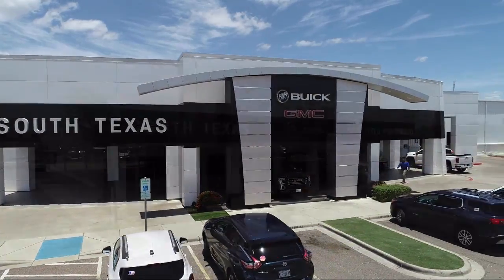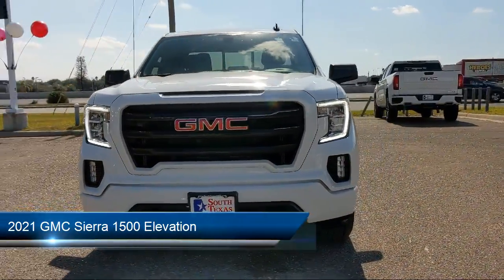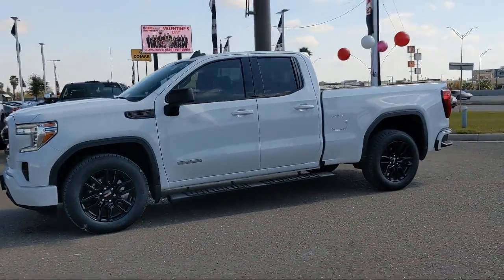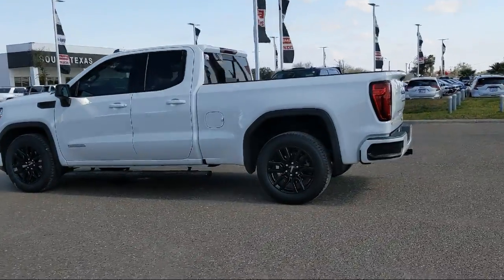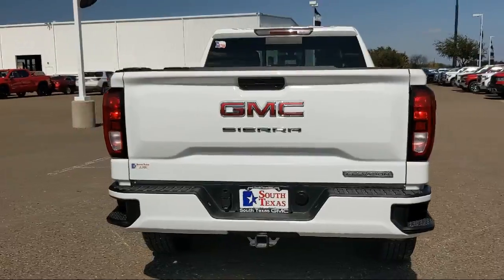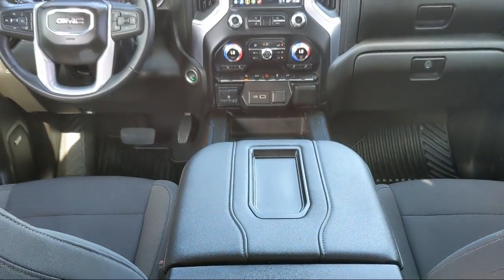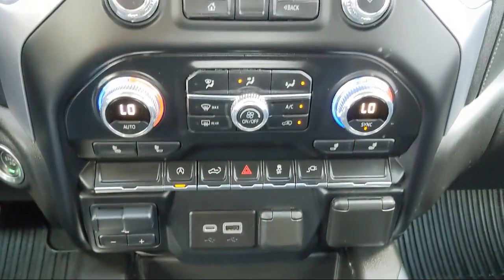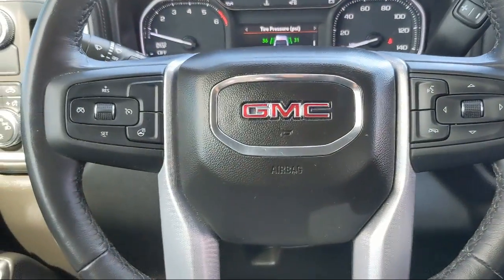2021 GMC Sierra 1500 Elevation McAllen Harlingen Brownsville San Juan Edinburg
2021 GMC Sierra 1500 Elevation Stock Number: G20247A Vin:1GTR8CEK0MZ271766.